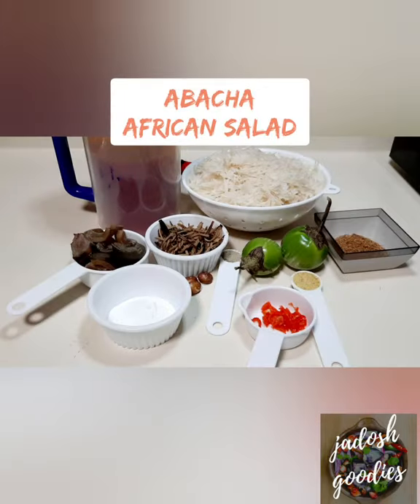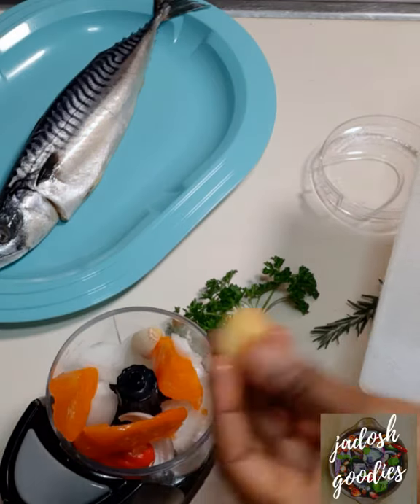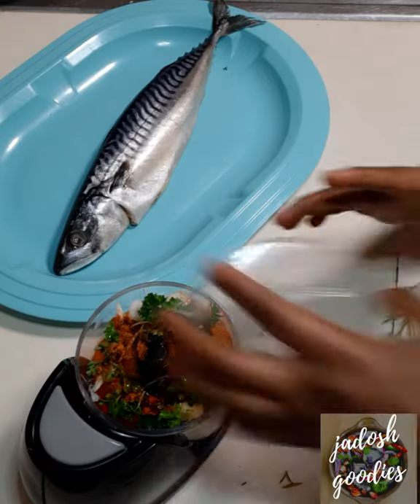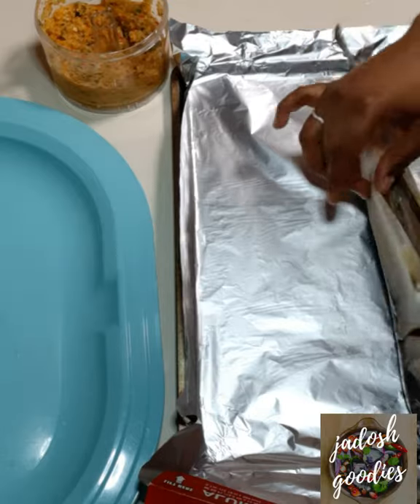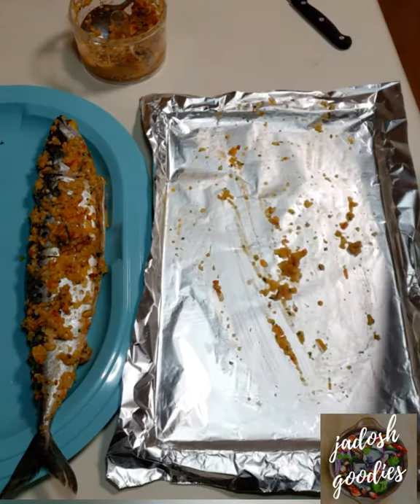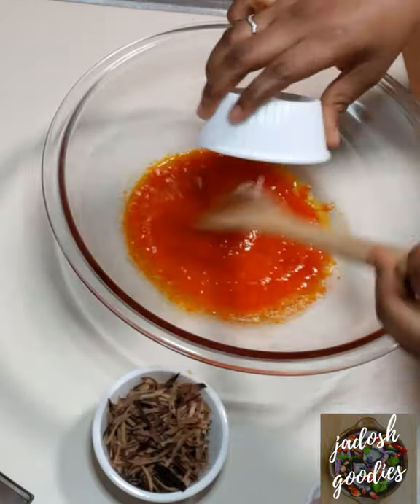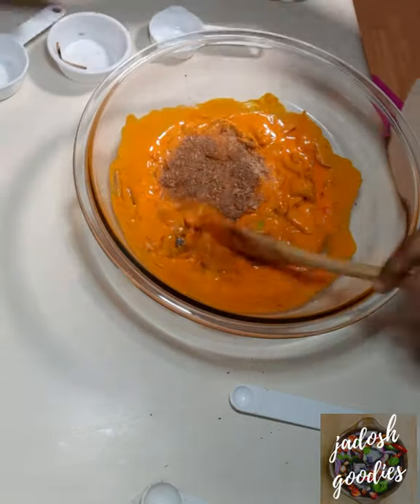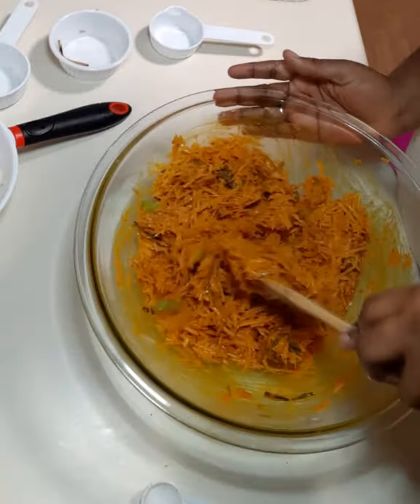ABACHA || HOW TO MAKE ABACHA || AFRICAN SALAD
I love me some abacha, infact its one of my foodie weaknesses. Once i sight it, I wanna purchase it like i can't keep calm. Abacha which is also known as African salad is a fave delicacy of the Igbos.

Abacha is actually cassava flakes. This dish is super tasty, nutritious and equally satisfying. Prepare this for your family or friends for any occasion.

RECIPE

ABACHA
2 cups of abacha (Softened)
30ml of Palmoil (3 cooking spoons)
1/4 cup of ugba
2 tsp of baking soda (alternative for potash/kaun)
1/4 cup water to dilute baking soda
3 tbs of Crayfish
1/2 tsp of Ehuru
1/2 red habanero (rodo)
2 green garden eggs
1 tsp adobo seasoning
1/4 Cameroon pepper
5 medium cut kpomo (cowskin/chopped)

FISH MARINADE
1/2 medium onion
1/4 orange bell pepper
1 clove of garlic
1 inch of ginger
1 tbs olive oil
2 small stems of rosemary
2 small stems of thyme
2 small stems of parsley
1 tsp old bay seasoning